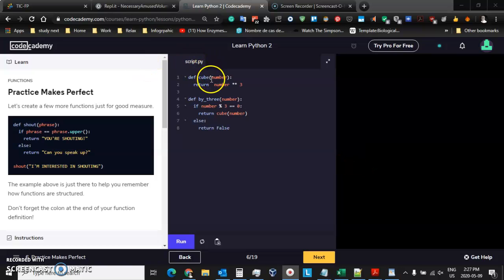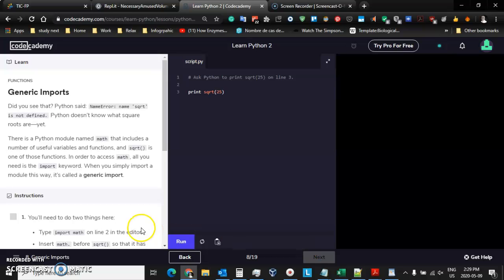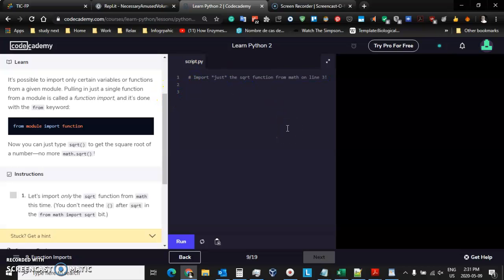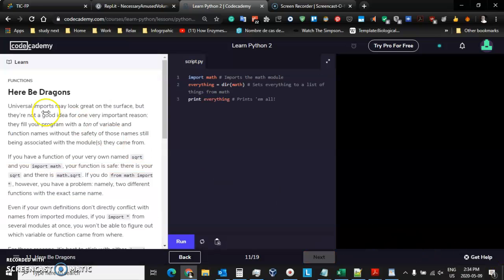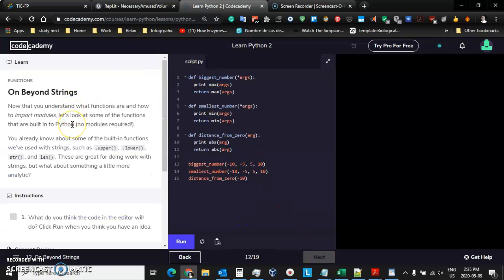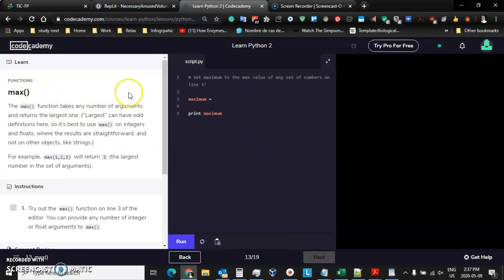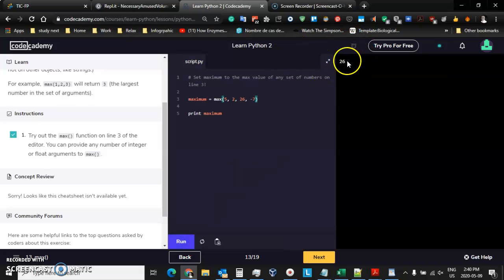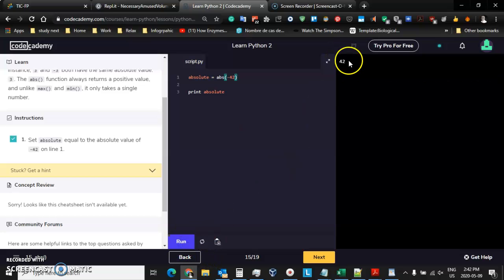Lesson 4 (7 to 15) - more Functions